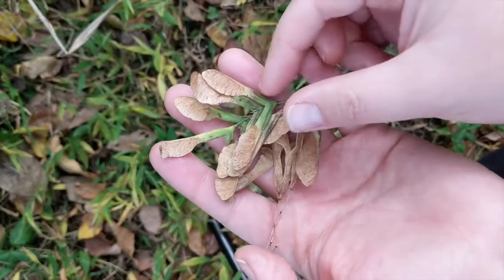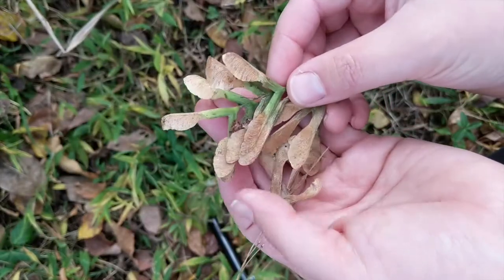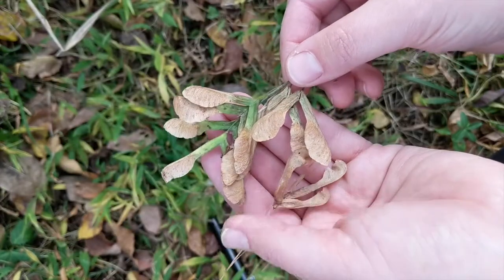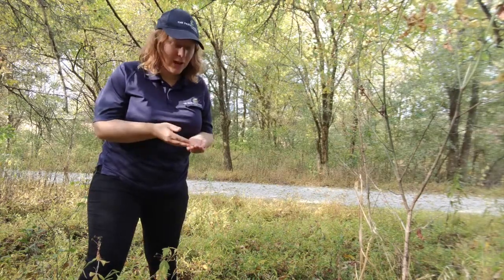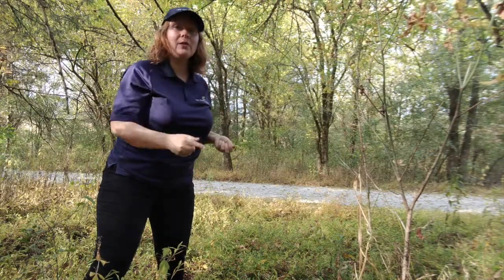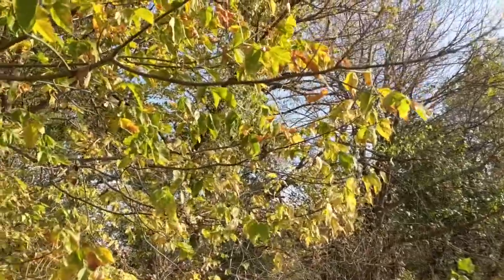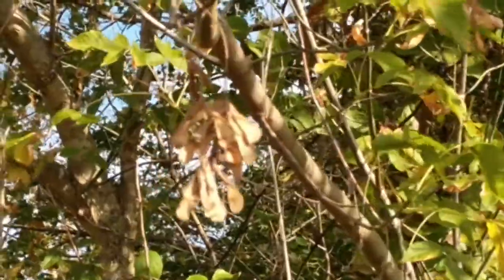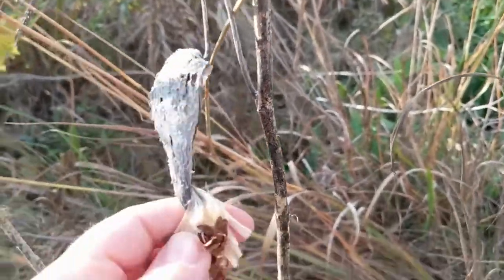Wednesday Wonders - Why Are Helicopter Seeds Shaped Like That?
Today we wonder...why are helicopter seeds shaped like that? Learn more about how and why maple trees rely on these oddly-shaped seeds in today's Wednesday Wonders with Ranger Erin.